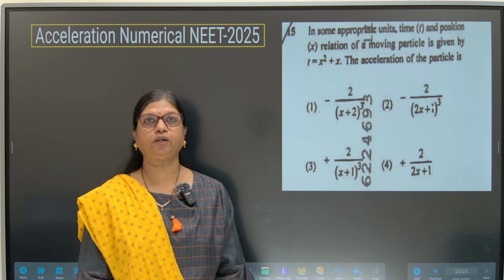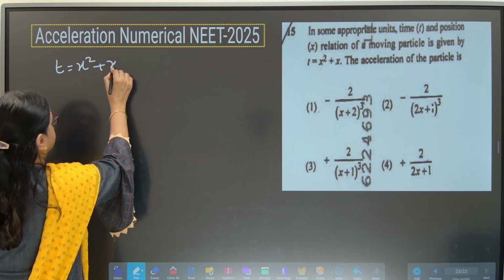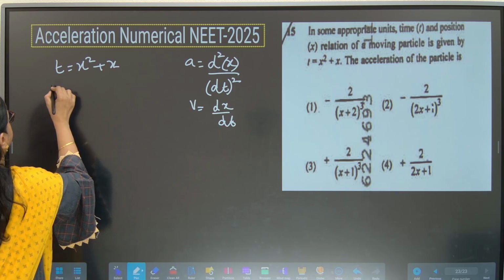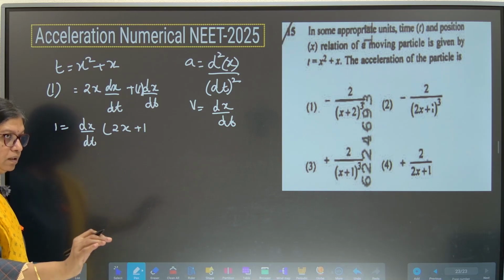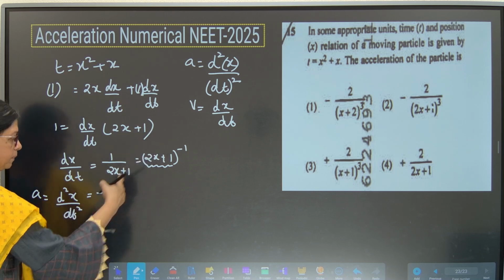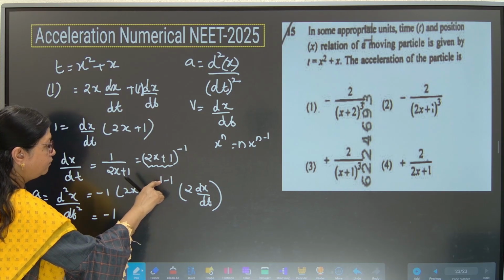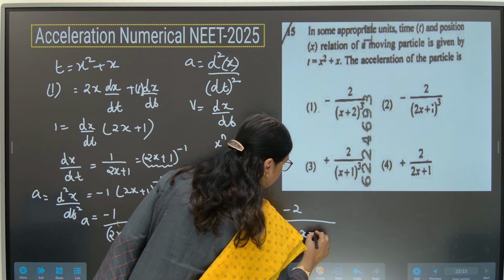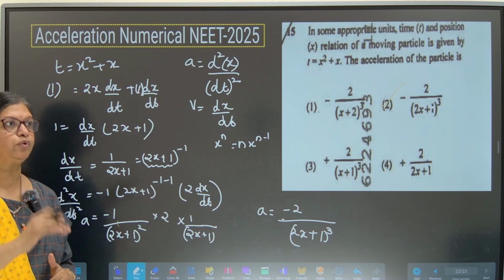Numerical of NEET 2025 - Instantaneous Acceleration By Differentiation Method|Class11|JEE/NEET|NCERT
- Dhanu Saraiya